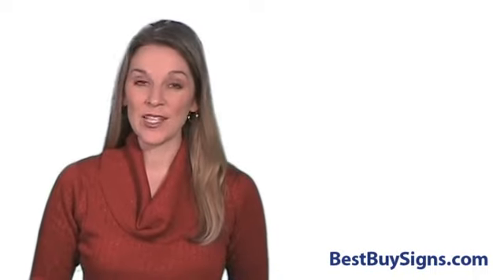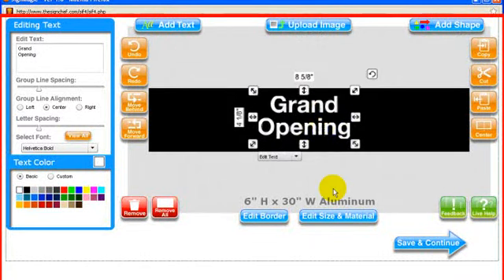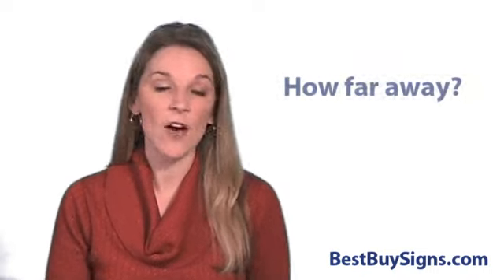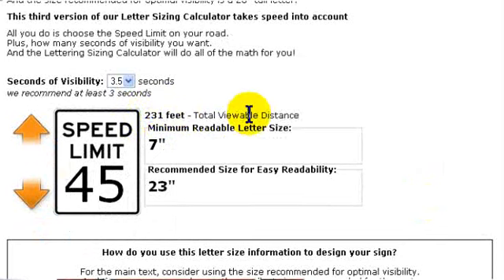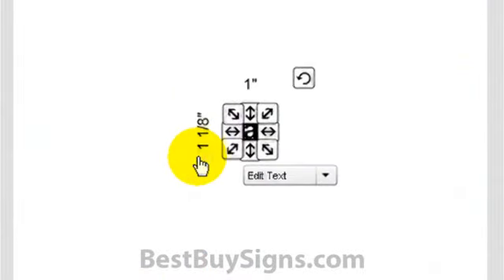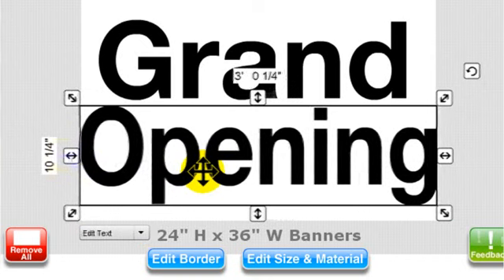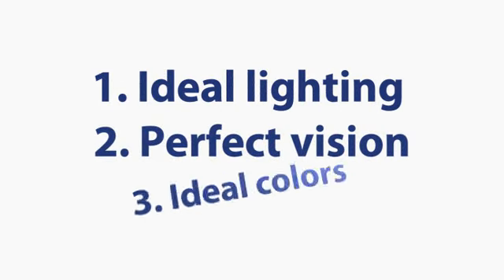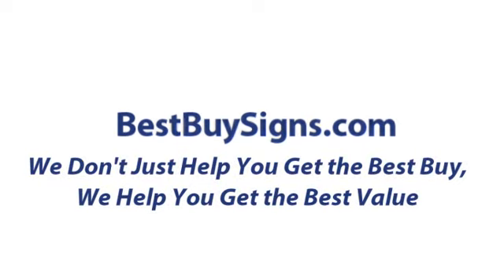Choosing the Right Size Letters for Your New Signage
How can you be absolutely certain the letters on your signage will be big enough? Just use one of our easy-to-use Letter Sizing Calculators.